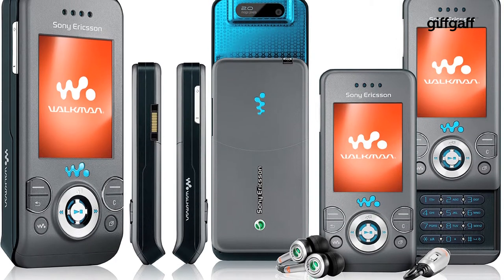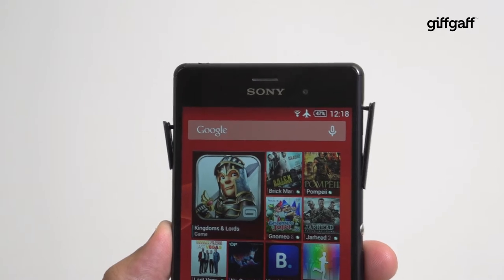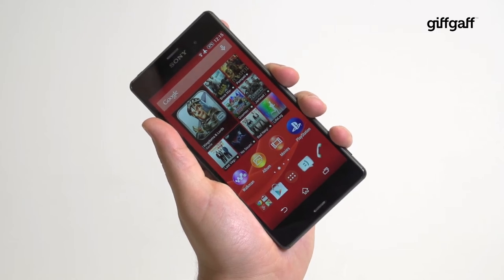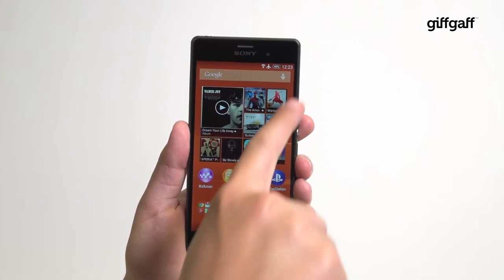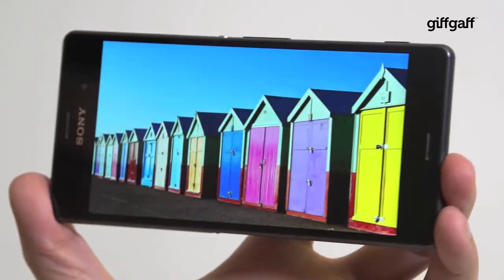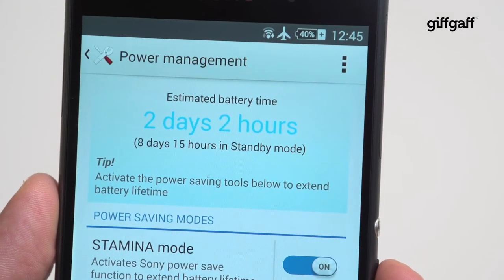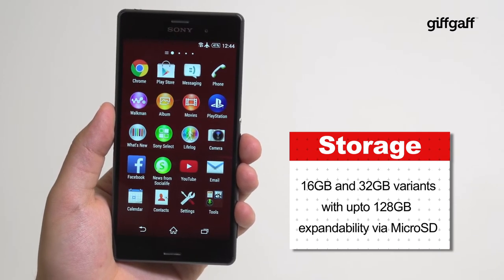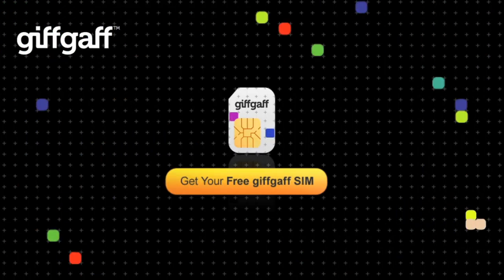Sony Xperia Z3 review | giffgaff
Sony's latest flagship is no slouch. Don't be deceived by the phone's beautiful bodywork, that blend of metal and glass is toughened and completely waterproof too. You also get a stunning Full HD screen a 20-megapixel sensor and 4K video recoding.